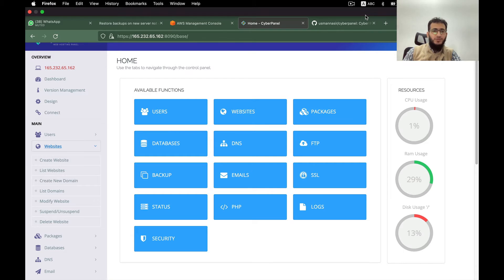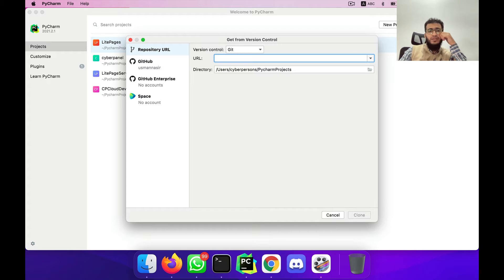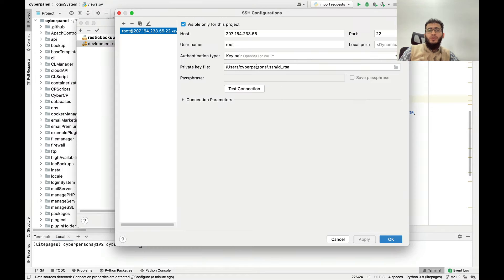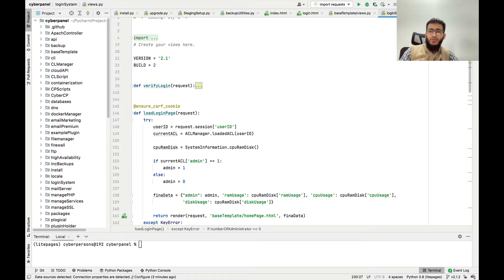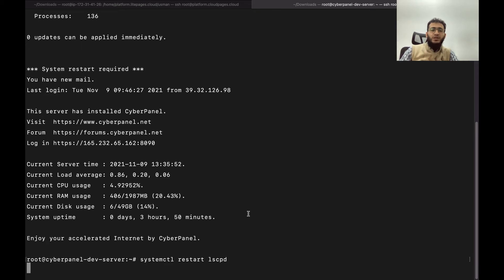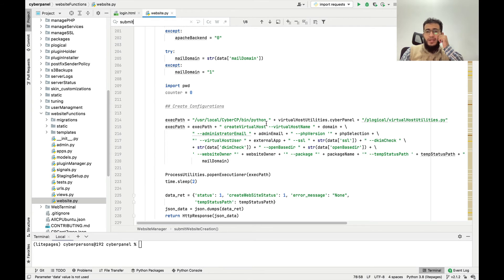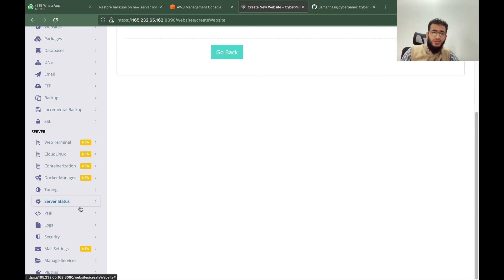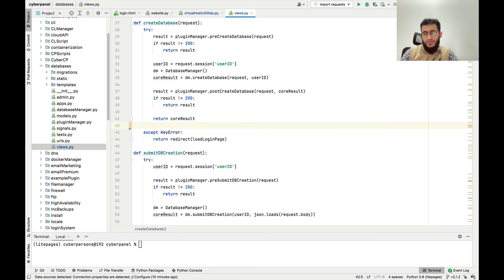How to Set up CyberPanel Development Environment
In this video I've explained how to set up development environment for developer who want to edit CyberPanel code or add features.